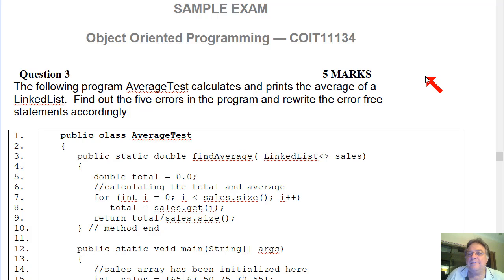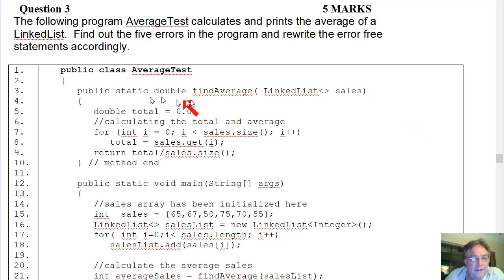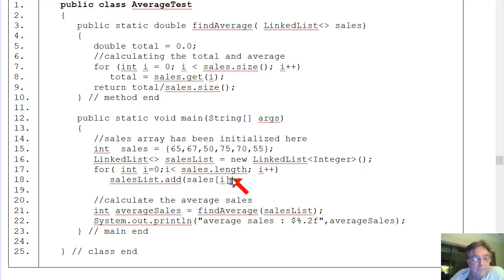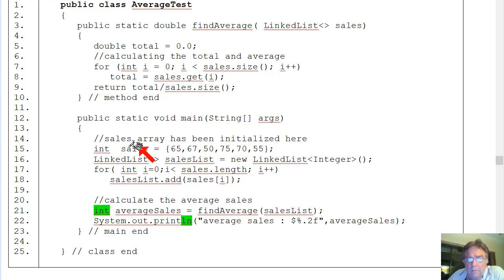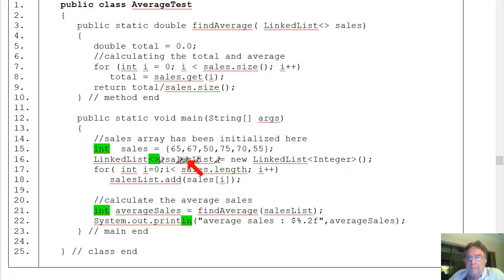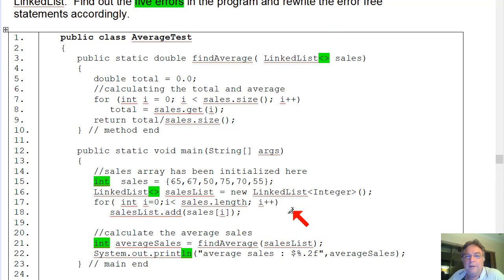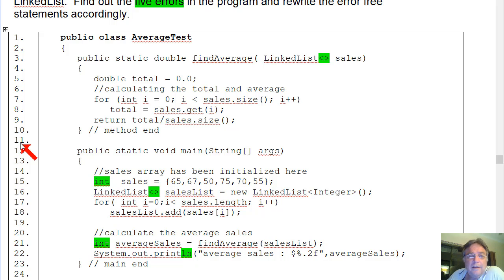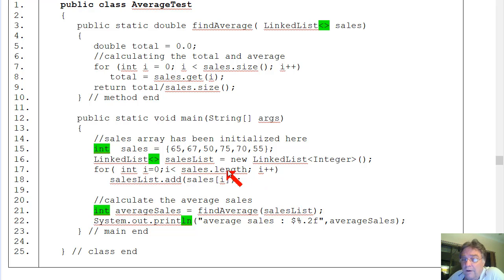Exam - COIT11134 Sample Exam - BQ3 - Debugging, Find the Errors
In exams, be very careful to READ each question and ANSWER each question and address / provide what the answer requires.  So many students don't do this.  Recommend you highlight / underline / circle keywords in every question to keep you focused and on the right track.  :)